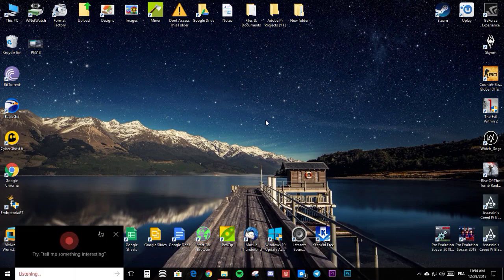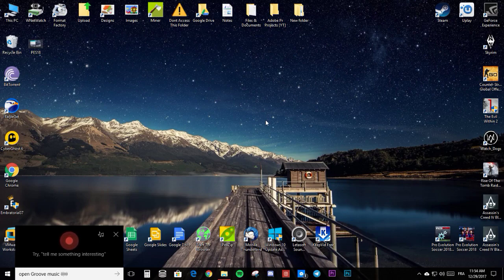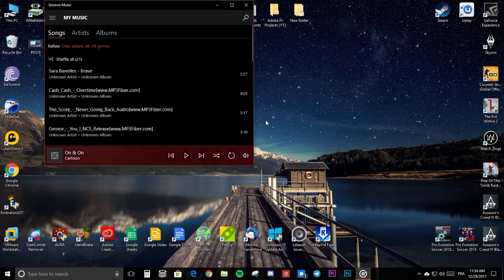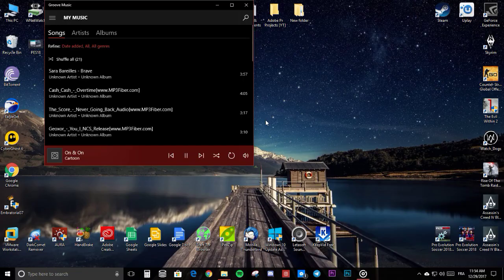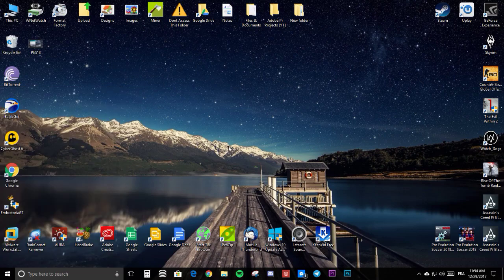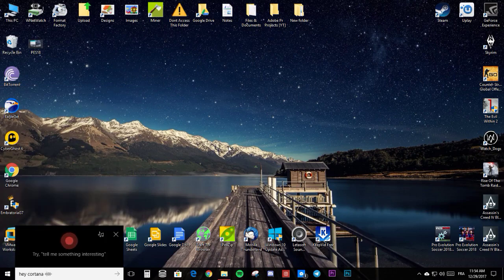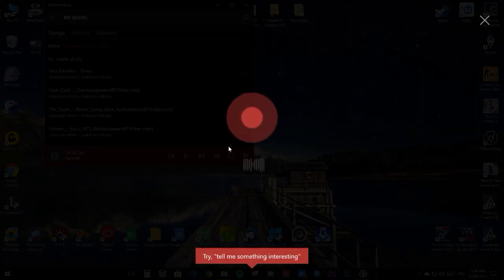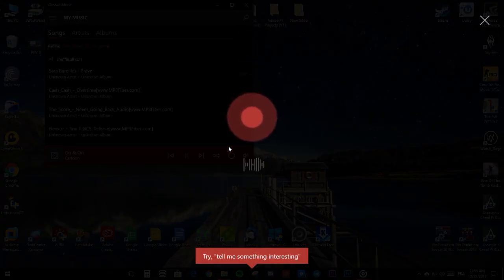Cortana "Can't Play Music On Groove" Solved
Hey sup everyone!
Cortana seems not working good these days...
its like when pc user say "Hey Cortana Play Music On Groove" it doesnt work